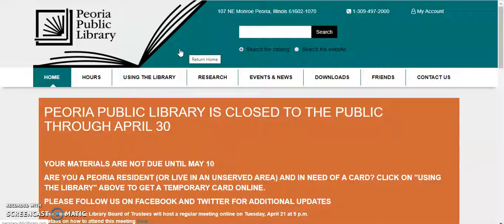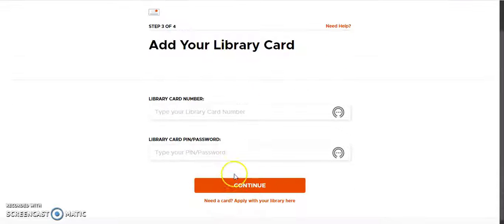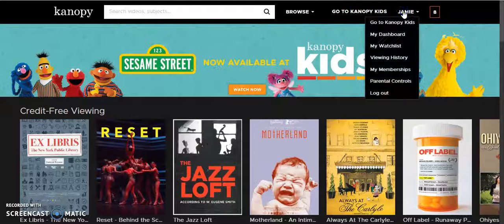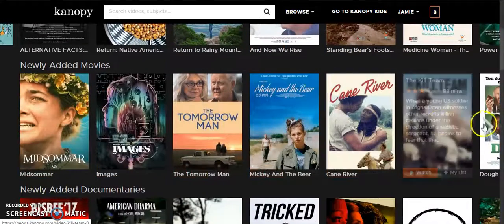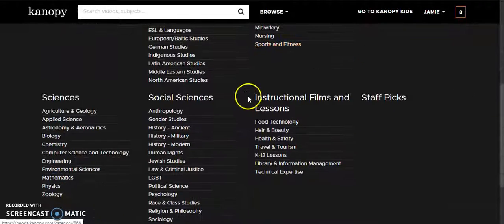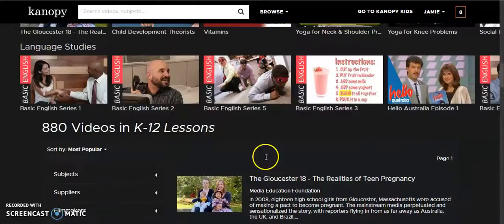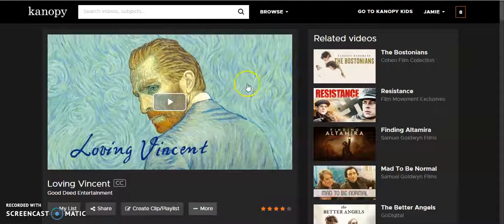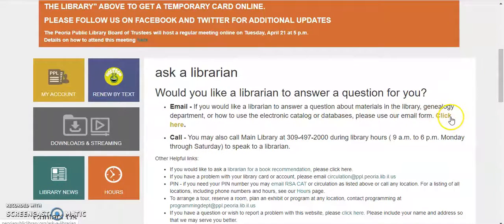Kanopy Demo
Be sure to check out Kanopy for streaming movies and TV!  Learn how to sign up, navigate the collection, and start watching today with just your library card number and PIN.  Accessible from the library's website or the free mobile app.